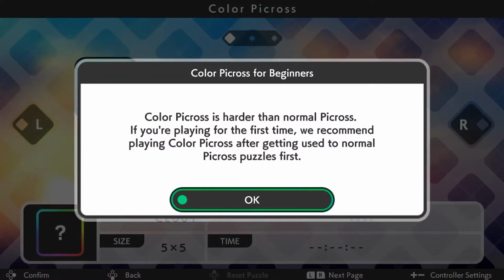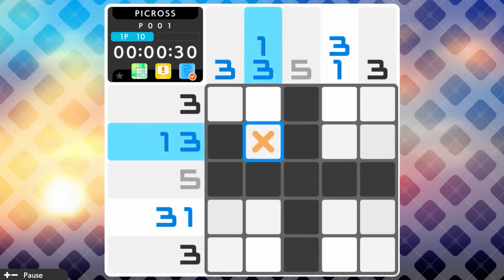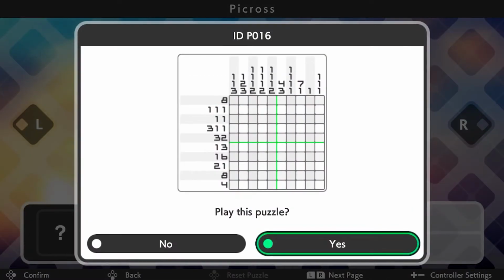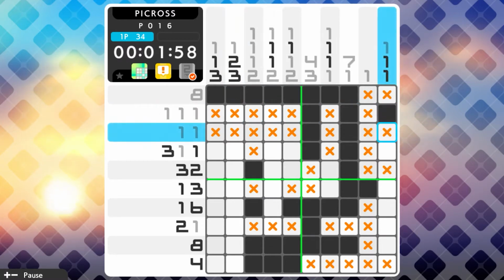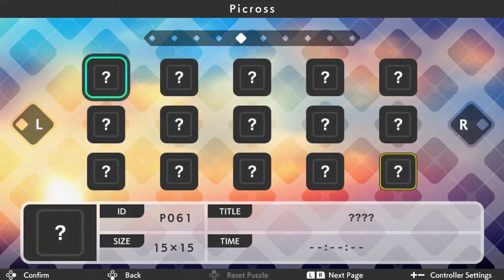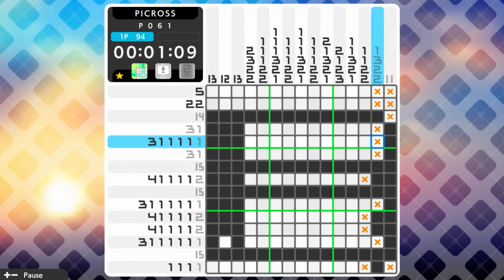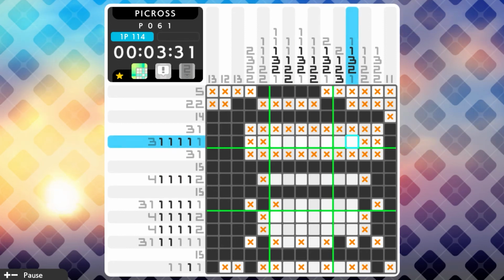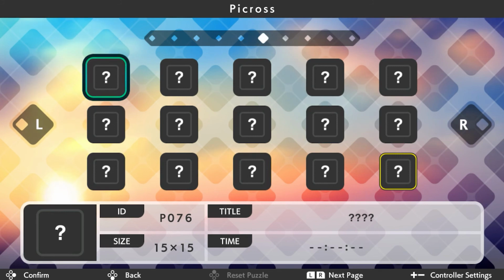Picross S4 [Nintendo Switch]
The new Picross game is out, which will be very exciting to a very specific niche of puzzle gamer! Come and join us, see what it's all about and decide if Picross S4 is the game for you.